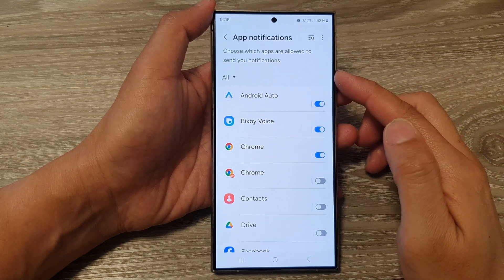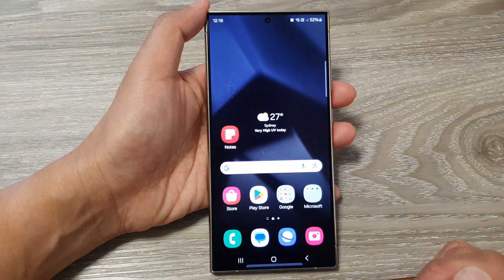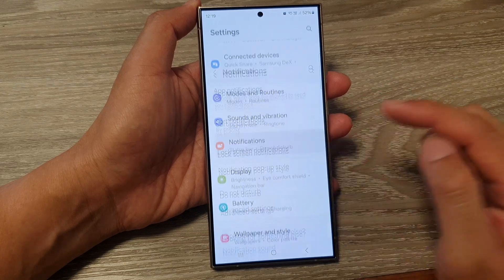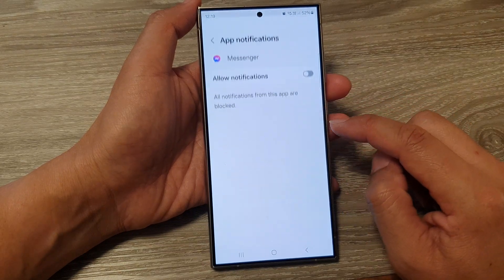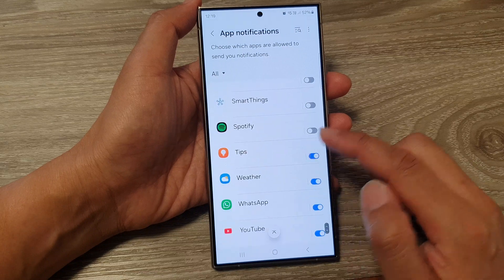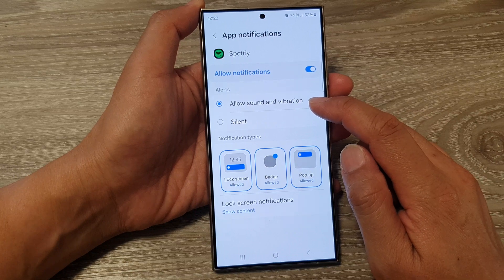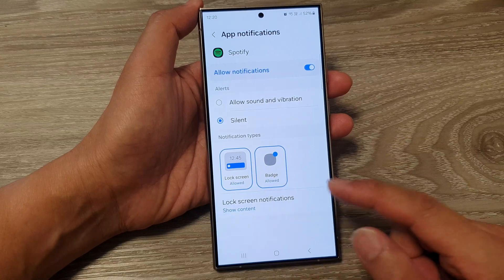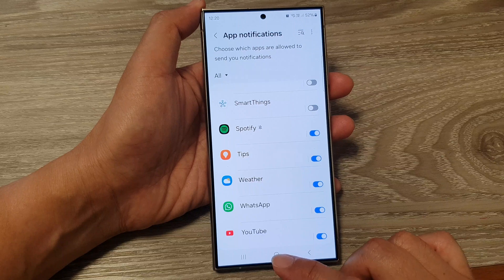Galaxy S24/S24+/Ultra: How to Turn On/Off App Notifications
Unlock the full potential of your Galaxy S24, S24+, or Ultra with this comprehensive guide on managing app notifications! Whether you're overwhelmed by constant alerts or seeking to stay in the loop, we'll walk you through the simple steps to toggle app notifications on or off. Stay informed and in control with our expert tips for Android 14. Watch now!